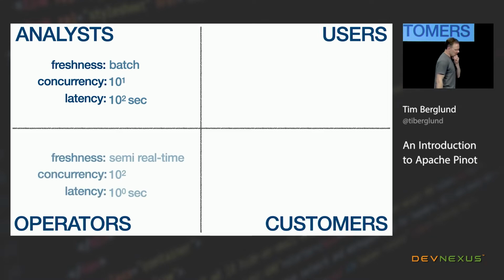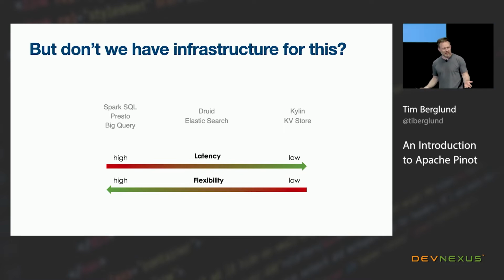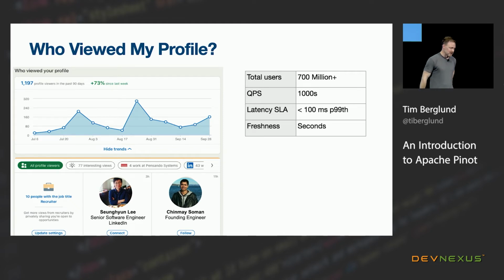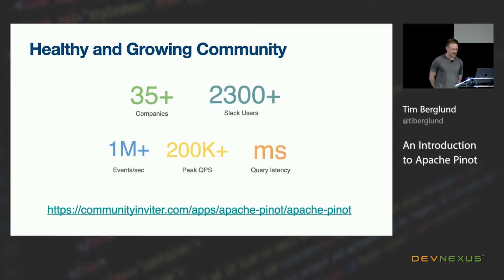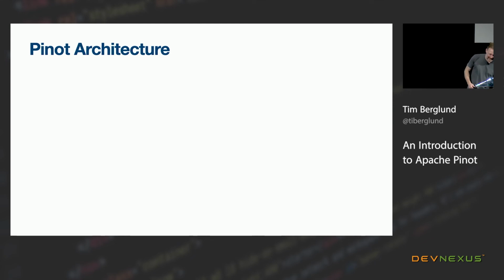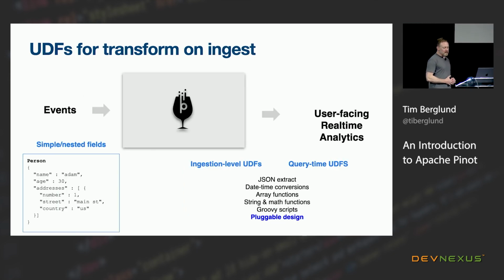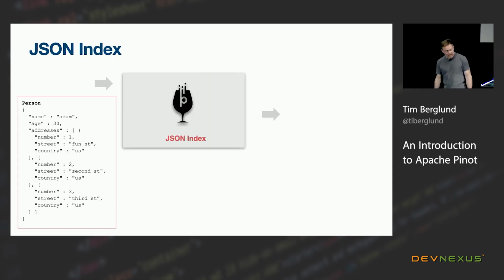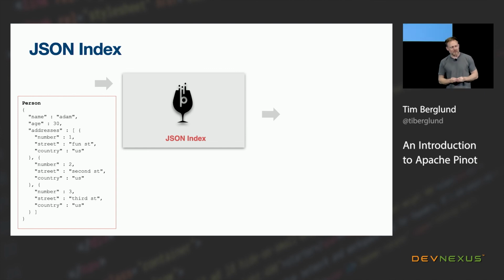Devnexus 2022 - An Introduction to Apache Pinot - Tim Berglund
Abstract
Pinot is a real-time, distributed, user-facing analytics database that dramatically reduces the computational cost of analytics workloads. Rather than trying to be yet another cloud data warehouse, it is optimized for showing analytics queries to the users of a system, rather than its internal decision makers.

Tim Berglund
Tim is a teacher, author, and technology leader with StarTree, where he serves as the Vice President of Developer Relations. He is a regular speaker at conferences and a presence on YouTube explaining complex technology topics in an accessible way. He tweets as @tlberglund, blogs every few years and lives in Littleton, CO, USA. He has three grown children and one grandchild.